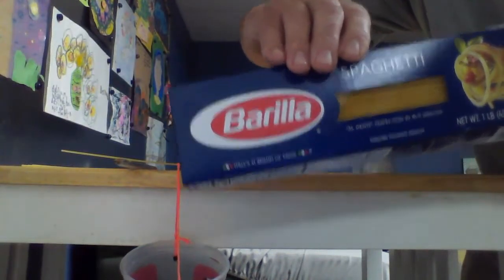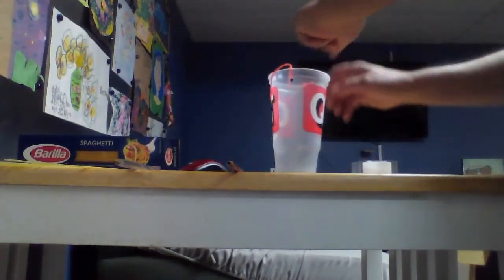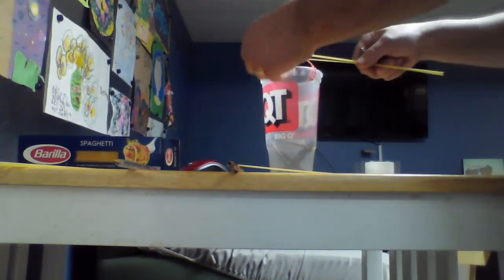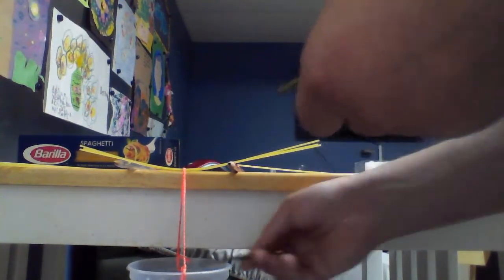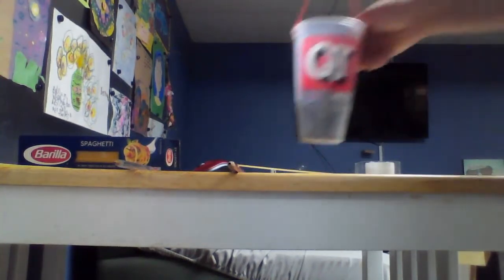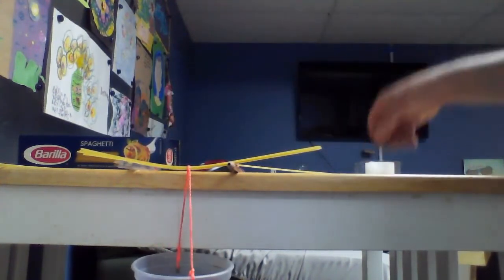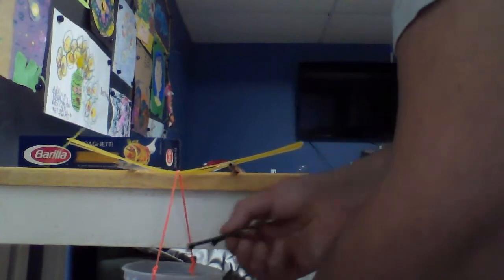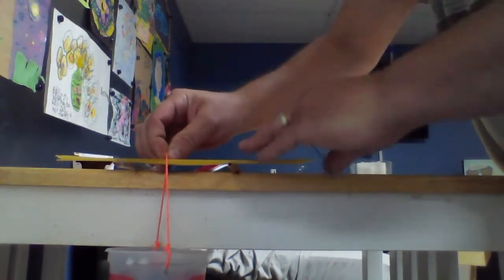load bearing pasta